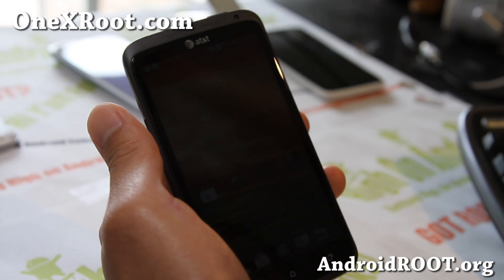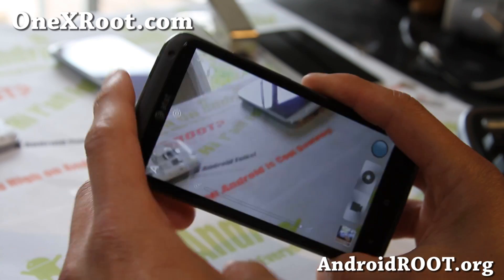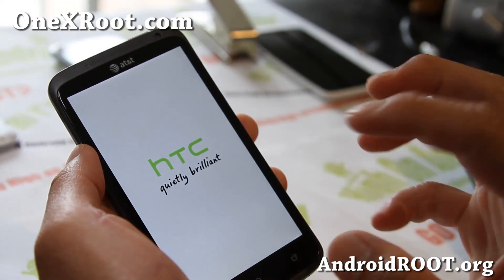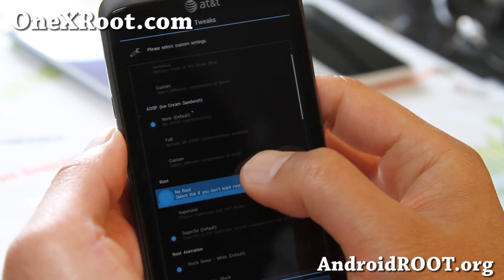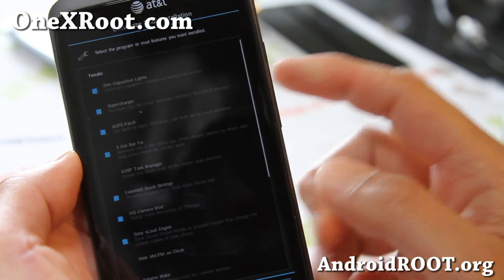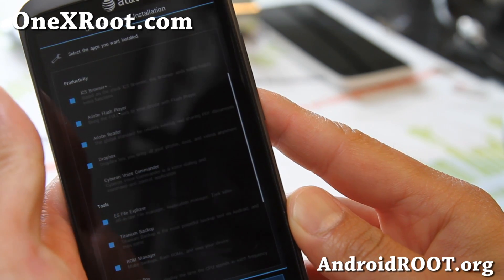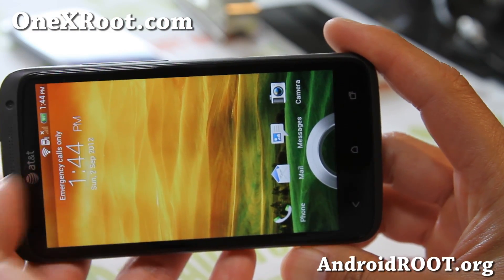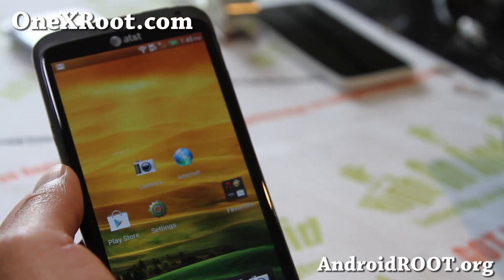KingCobra 1x ROM for Rooted ATT HTC One X/One XL!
Here's quick overview of KingCobra 1X ROM for rooted HTC One X!